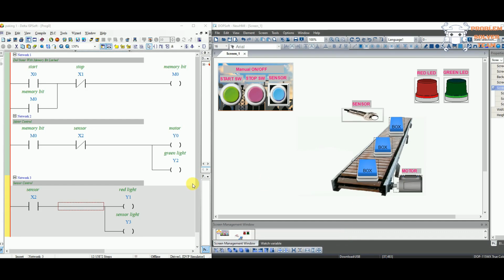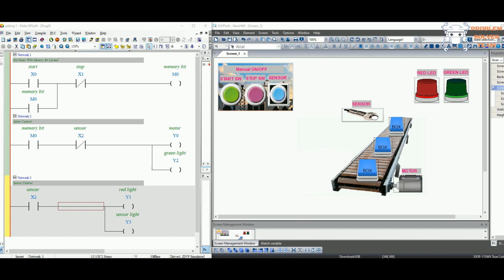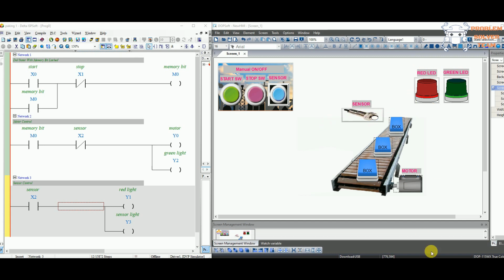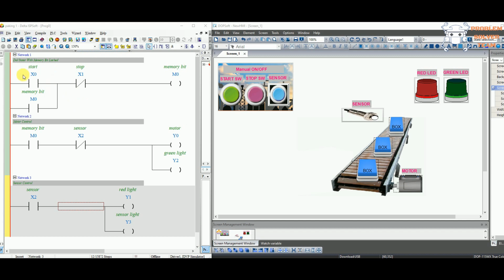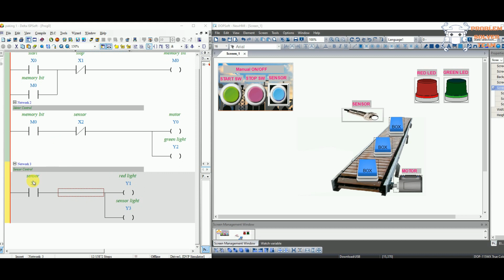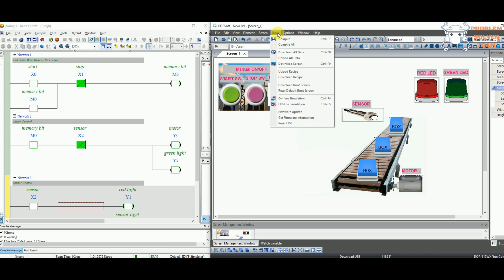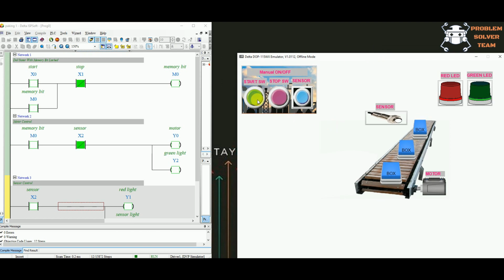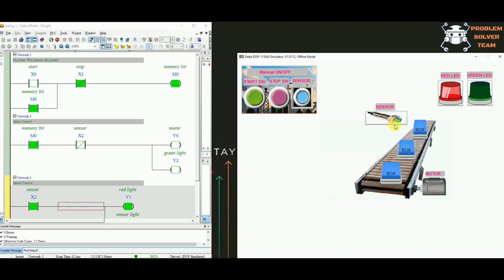PLC EXPERTS Won't Tell You This Conveyor Belt Secret!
PLC-Based Conveyor Motor Ladder Logic.

conveyor belt plc programming examples.
Conditions:
When we press the X0 push button the indicator led will be activated and the motor is running, so the box will start and move the conveyor belt. The proximity sensor will detect when the box arrives at the other end then the motor will be stopped. the run indicator lamp will be Off. And the stop indication lamp will be On. An emergency stop push button will be used to stop the motor at any time.

PLC Ladder Logic:

Network1:
In the first network, we are creating a dol stator.  A dol stator means that once the start button is pressed, the load will be latched. A latch means that it is turned on by a pulse.  So our load also stays on. We used a memory bit (M0) for convenience.  When we press the (X0) button our memory bit will turn on and it will be in latch form.  and using the (X1) emergency stop button.  If there is a problem with the program for any reason, pressing the emergency stop button will reset or shut down the entire system.

Network2:
 In this network, we connect to the previous network through memory bit(M0) contacts.  And as per the name of the Proximity sensor(X2) we have connected a normally closed (NC) contact and at the output we are connecting two loads, one motor(Y0) and another green light(Y2).  As soon as the start button(X0) is pressed, the motor(Y0) and the green light(Y2) will turn on and our conveyor belt will continue to run.  When the Proximity sensor( X2) detects an object in front of the sensor, the normally open contact will turn on, turning off the motor(Y0) and the green light(Y2).

Network 2:
In the last network, I connected an ordinarily open(X2) contact as per the name of the sensor and used the red light(Y1) as load, and took (Y3) sensor load to see if the sensor is turning on and off.  Normally the sensor is off.  When an object is detected in front of the sensor(X2), the sensor will immediately go high and the output's red light(Y1) will turn on. At the same time, the motor(Y0) of the previous network and the green light(Y2) will turn off.  If any problem occurs during this sequence, pressing the emergency stop button will stop the entire system.